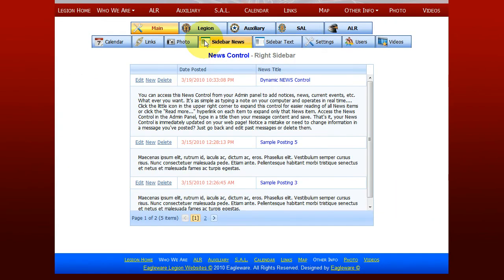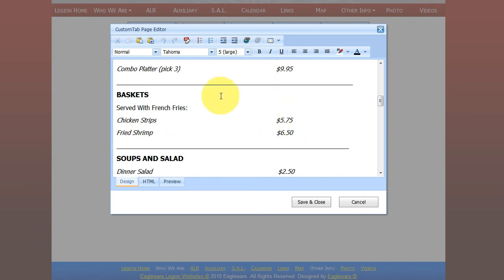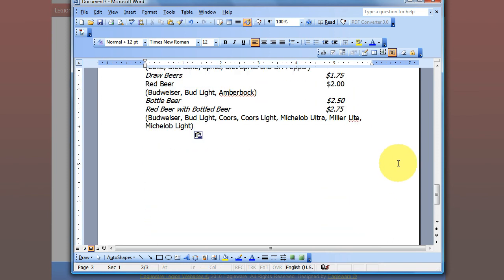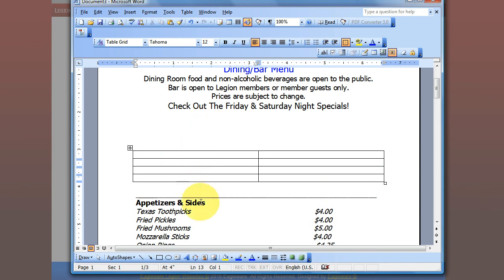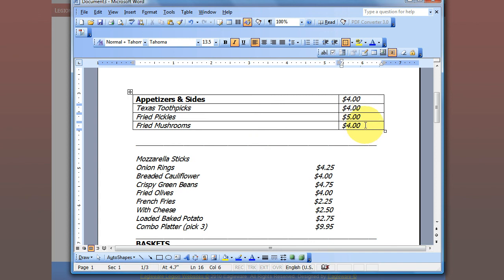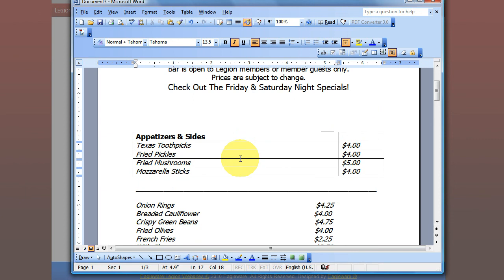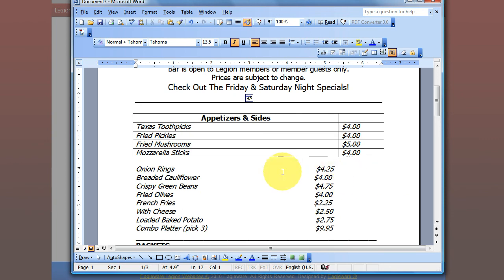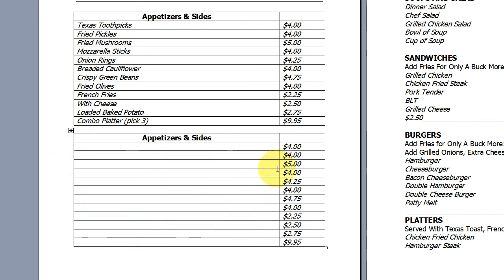Eagleware_Legion_Websites_Advanced_Editor_Tables_Part_1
How to copy and paste text in the Eagleware Legion Website text editor to build web pages. Working with tables to create a menu. Using Word to make your table to paste into the website editor. Part 1